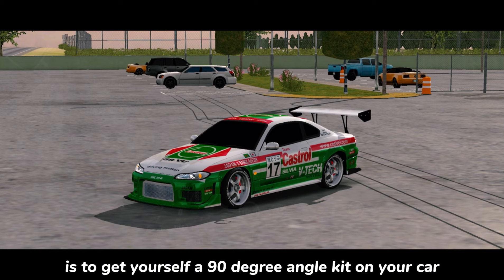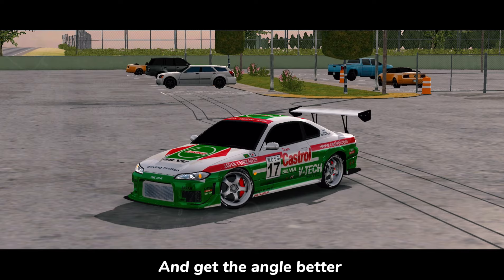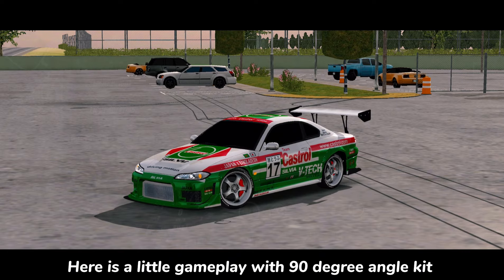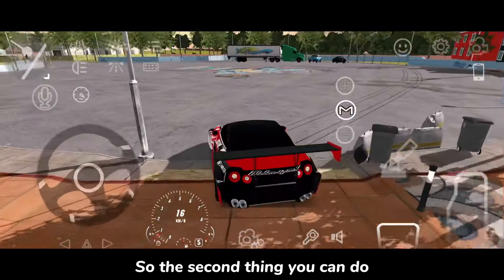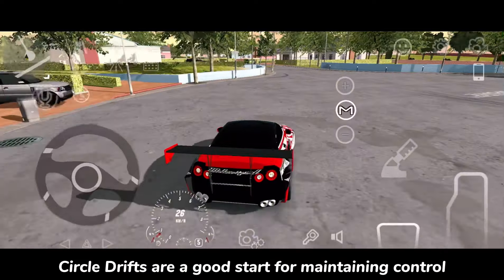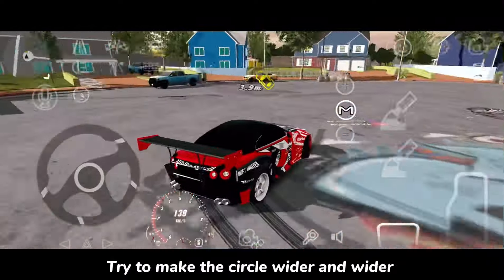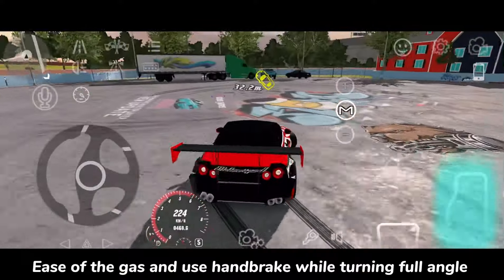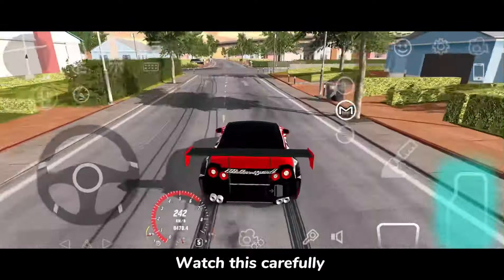How To Fix Drift Mode OverSteer | Car Parking Multiplayer New Update